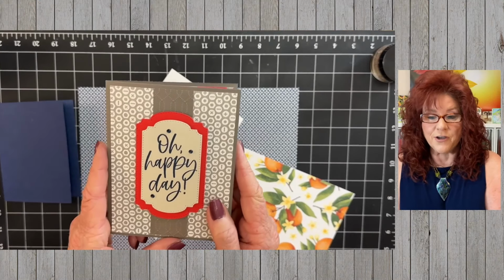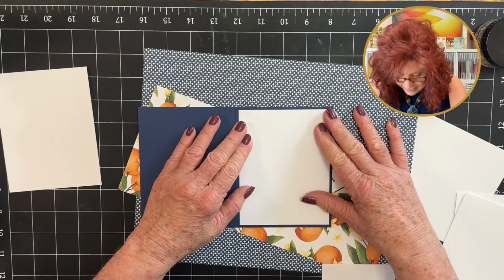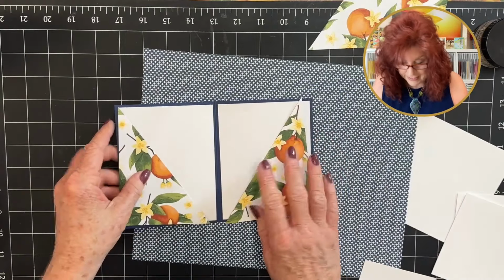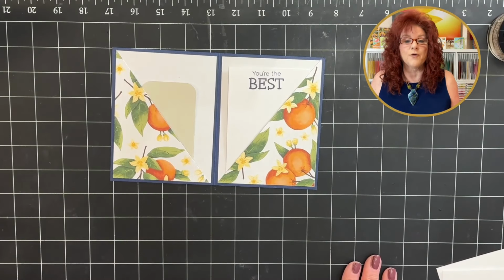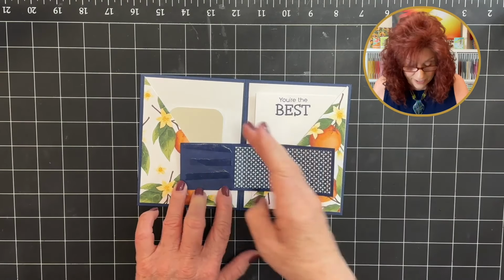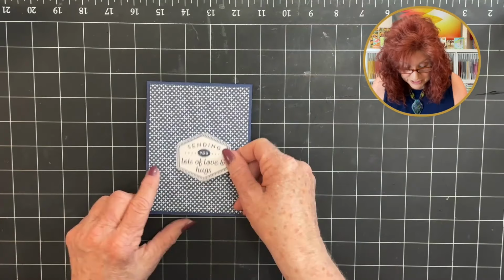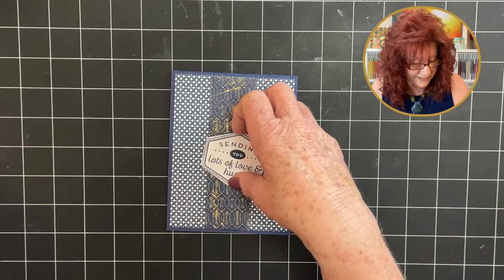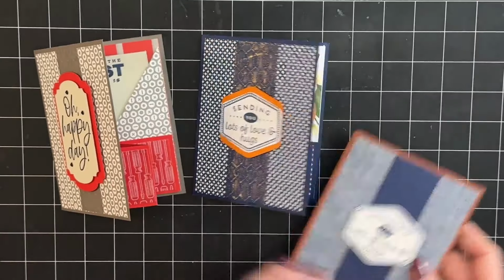Ultimate Guide to Making a Stunning Masculine Card + BONUS TIP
This quick and easy masculine card is perfect for birthdays, Father's Day, and really all occasions - give it a try!!